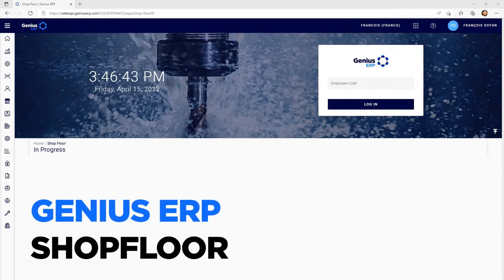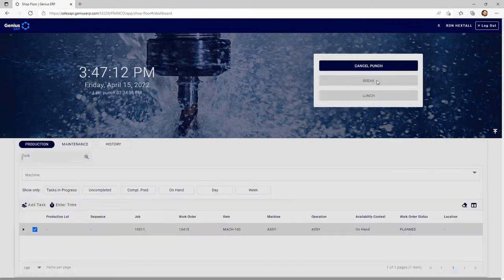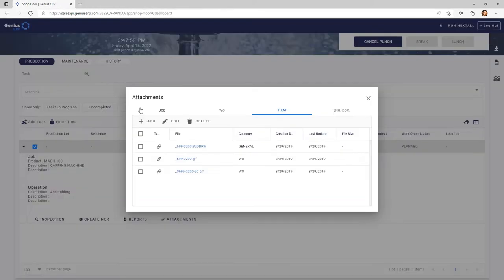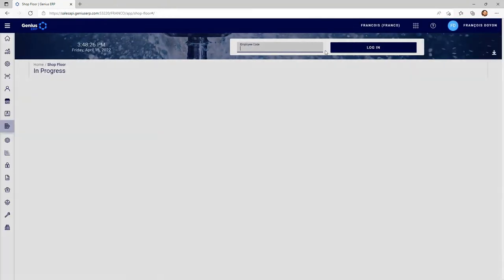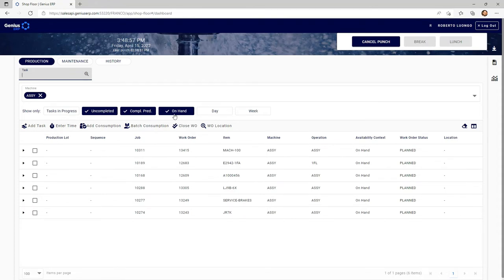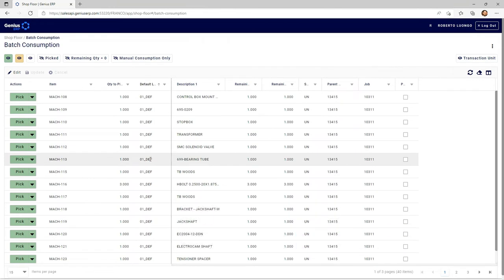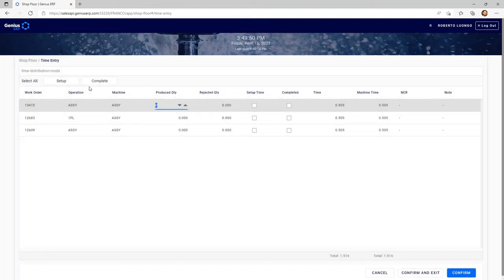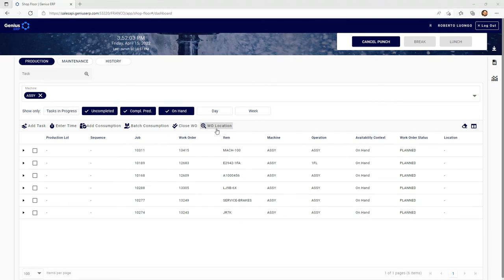Genius ERP Shopfloor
It is undeniable that we are entering in a new era of technology in the manufacturing world. Information system are getting so better that we now call them « smart » as they learn based on defined parameters in order to automatically suggest or take strong decisions adapted to the context of the moment.

You have probably heard buzz words like « Manifacturing 4.0 », « Artificial intelligence », « Industrial Internet of Things », etc. These are words that make every entrepreneur dream of having seemless integration between all of his ecosystem to streamline the manufacturing process.

But how do I get there? Well the first step is to get rid of paper. This will make sure that the data resides within the system and will accelerate the information gathering of people.

In this video, come and find how Genius erp enables a full « Paperless » environment by providing significant shop floor tool for all different roles in your organization. From time clocking to material picking to WIP tracking, we have it all!